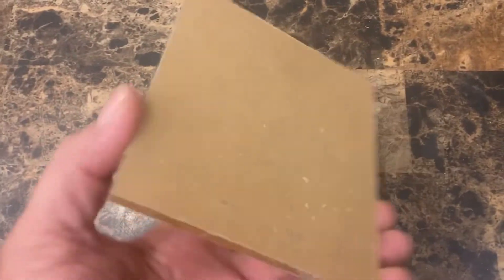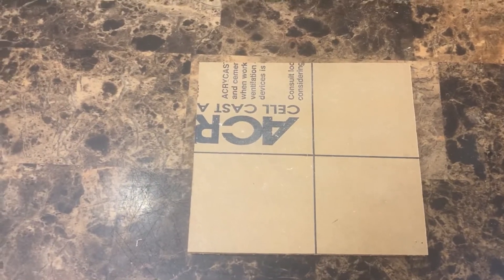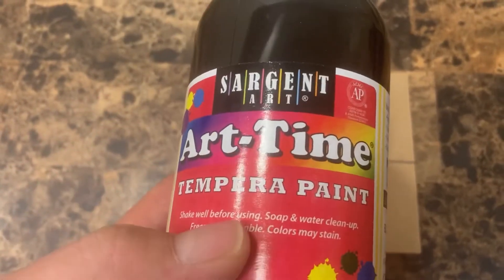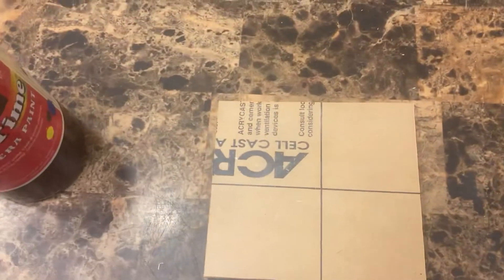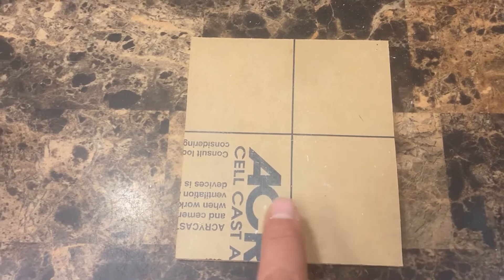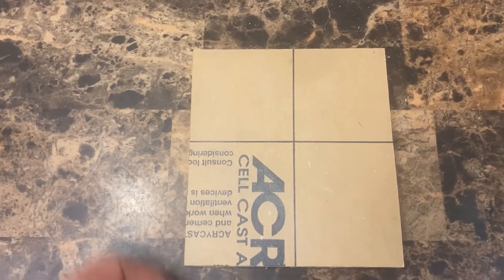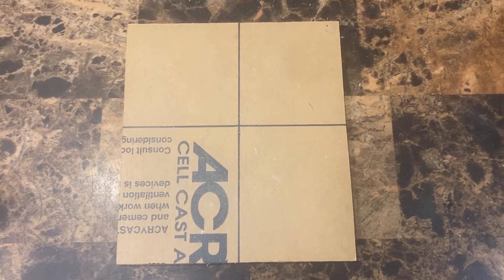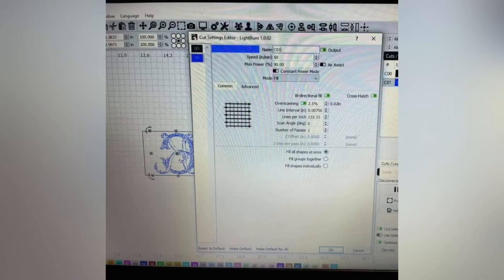Another way to etch cast Acrylic with the Jtech 7w laser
Musician: @iksonmusic